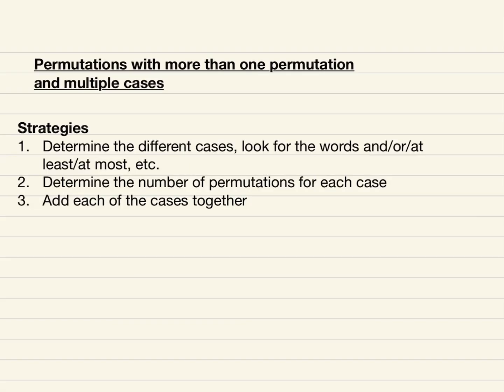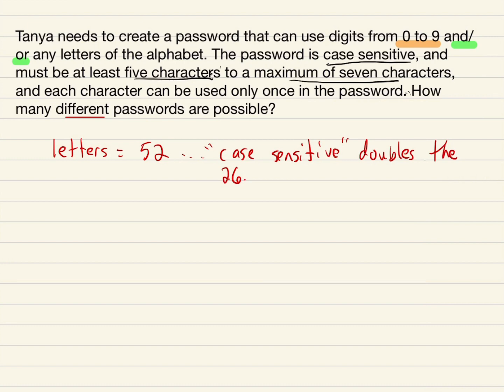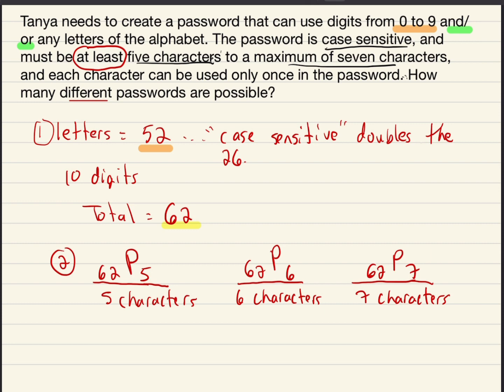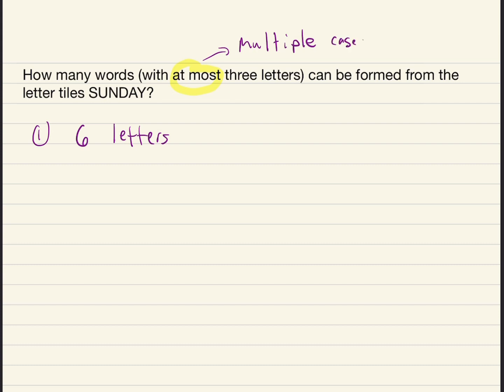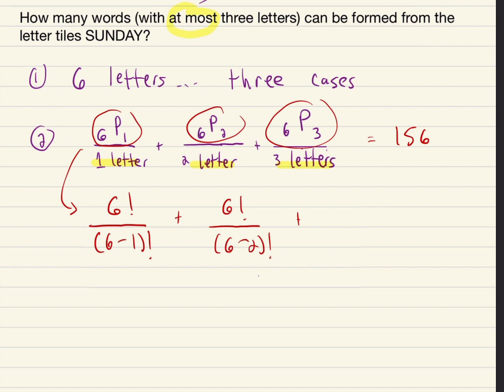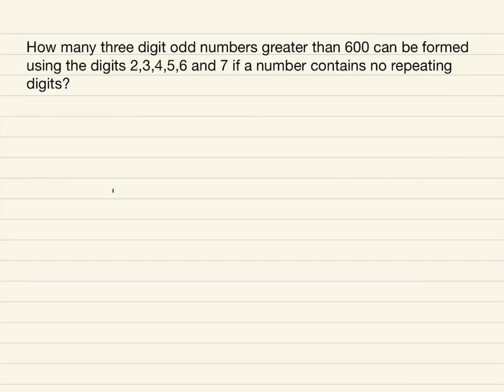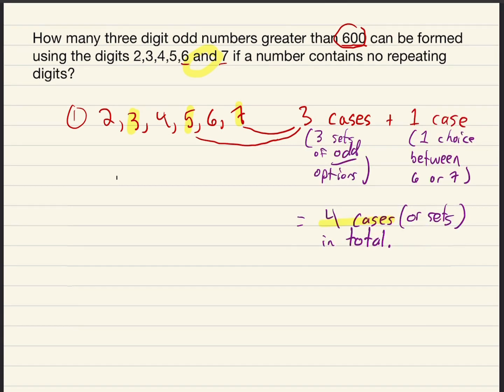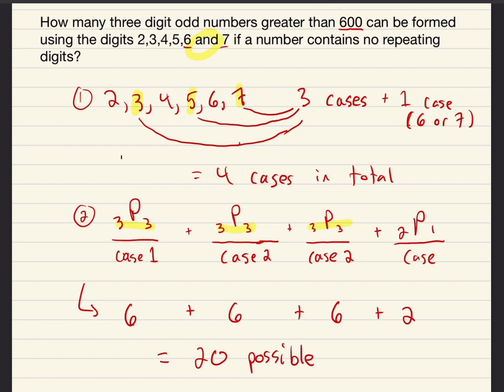Permutations and combinations 6: permutations with multiple cases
In this video, we covered permutations with multiple cases, and treat permutations as an additive property.